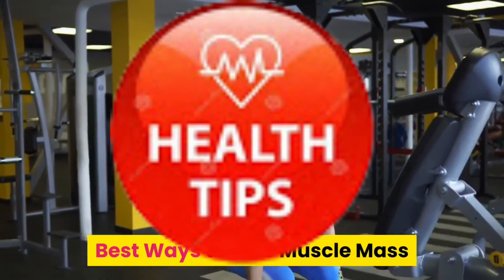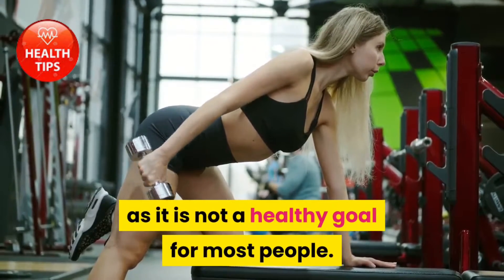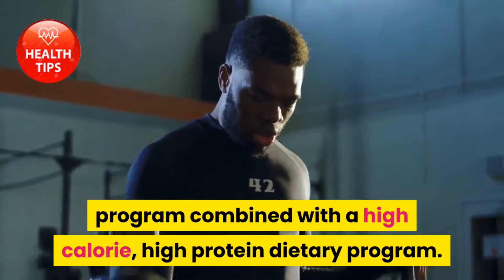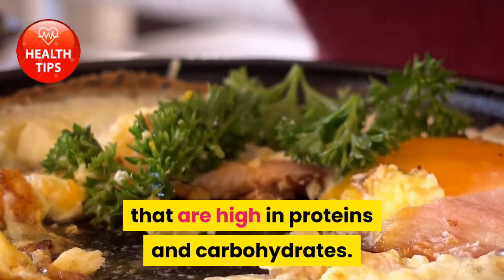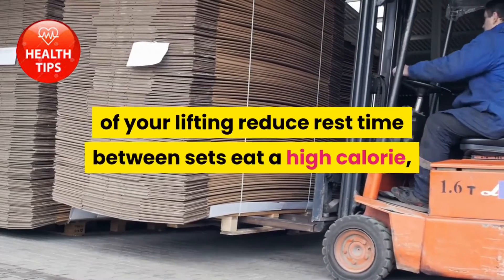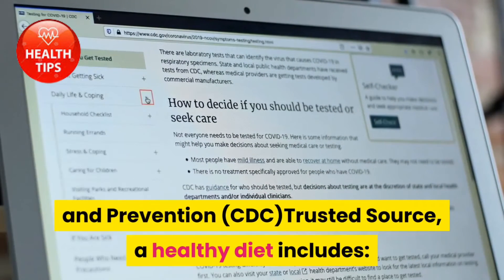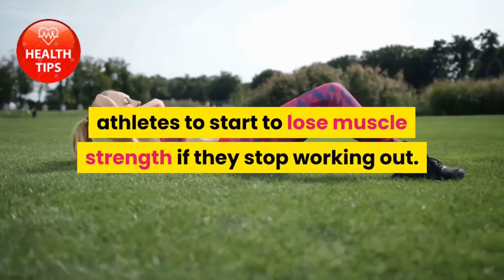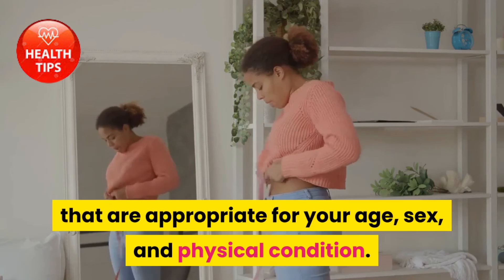🎯🏋🚴WEIGHT LOSS ll Best Ways to Lose Muscle Mass 🏋🏋II HEALTH TIPS 2020 🚴🏋🎯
Although most exercise programs promote building muscle, some people may be interested in losing muscle mass.

For example, these people may:

feel that their muscles are giving them a ‘bulky’ look
feel that their bodies are aesthetically out of balance and want to trim down specific parts
wish to slim down while maintaining strength
want clothing to look a certain way on their bodies
feel that larger muscles tend to sag as they exit middle age
In this article, we’ll review how muscles are grown and the best ways to lose muscle mass.
Understanding muscle growth
To understand how to lose muscle mass, you have to understand how to make muscles grow.

Muscle growth, or hypertrophy, is typically pursued by a consistent weightlifting program combined with a high calorie, high protein dietary program.

In an intensive anaerobic weightlifting workout, muscle fibers are damaged and then repair themselves during rest periods. When the rate of repair is faster than the damage, muscle growth occurs.

Your body fuels your workout and recovery with calories from food.

How can I lose muscle mass?
To lose muscle mass, you must reduce your caloric intake and alter your workouts.

Consider these adjustments:

Diet. Consume fewer calories and eat a lower percentage of foods that are high in proteins and carbohydrates.
Weight training. If you’re continuing to train with weights, use lighter weights and reduce weight training frequency to no more than 2 times per week to maintain tone.
Cardio. Focus your workouts on long periods of cardiovascular exercise, known as marathon cardio, to burn calories.
How to lose muscle in your arms and legs
To build muscle in your arms and legs, you:

lift to failure
increase the number of reps
increase the speed of your lifting
reduce rest time between sets
eat a high calorie, high protein diet
Thus, to lose muscle in your arms and legs, do the opposite:

stop a few reps before failure
reduce the number of reps
rest for full recovery (2 to 3 minutes) between sets
You should also consider long periods of cardio such as:

running or jogging
swimming
biking

👢👠👙😍👙Women Are Having A Lot Of Bad Sex During COVID, Study Finds II HEALTH TIPS 2020👙😍👠👢😋💑👘
🔥🔥🔥Top 5 pressure points for female orgasm II Weigh loss II women fitness II women Medical Health🔥🔥🔥

HERE YOU GET SOLUTION OF YOUR HEALTH PROBLEM NATURALLY